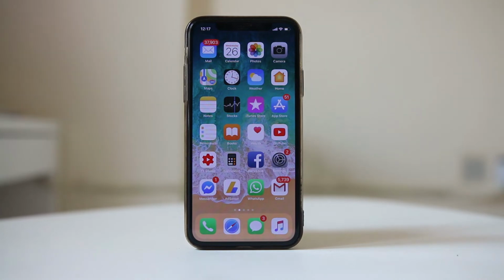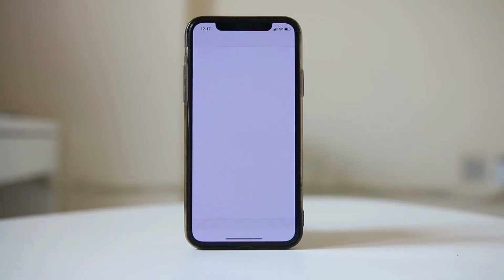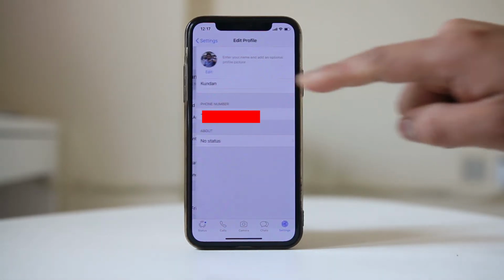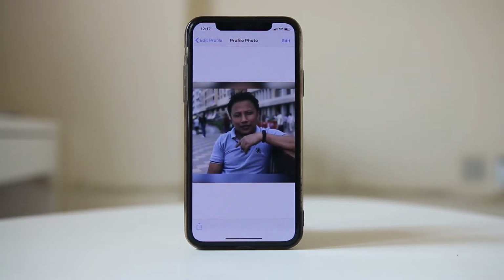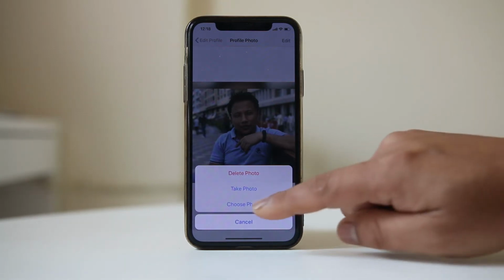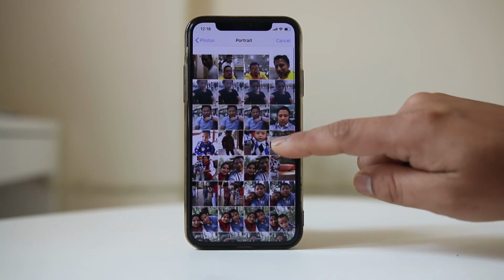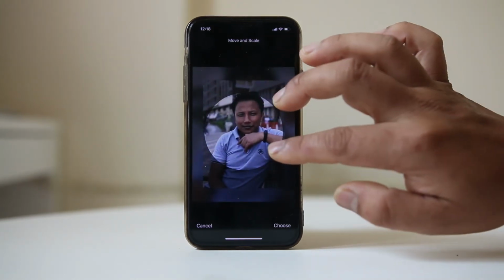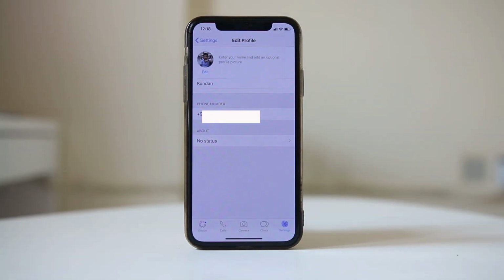How to change dp in WhatsApp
This video also answers some of the queries below:

change dp in WhatsApp
WhatsApp dp
dp pic WhatsApp
change WhatsApp profile picture
Whatsapp profile photo
How to change WhatsApp dp

If you want to change the dp or display picture in whatsapp then let us see how to do it. Display picture is also known as profile picture.

Tap on “Whatsapp”.
Tap on “Settings”.
Again tap on “Your profile picture”.
Tap on “Edit”.
Again tap on “Edit”.
Now you can either take a photo or choose photo.
Now choose the picture.
You can zoom in or zoom out.
You can move the picture and then select “Choose”.
Now you have changed the display picture in Whatsapp